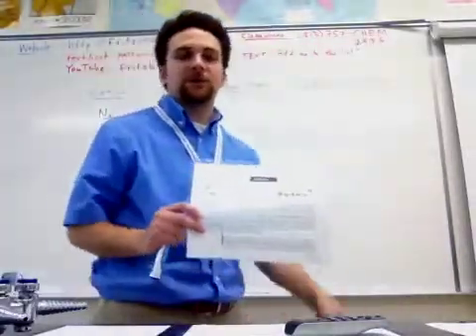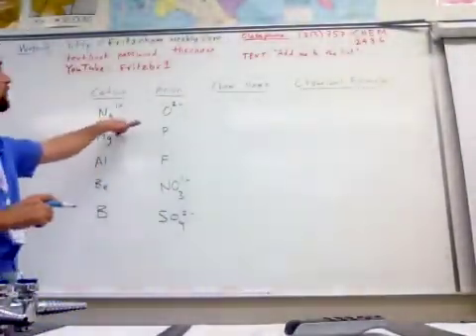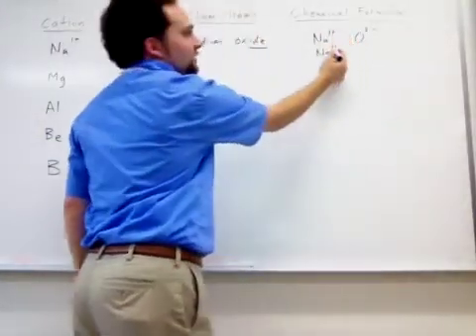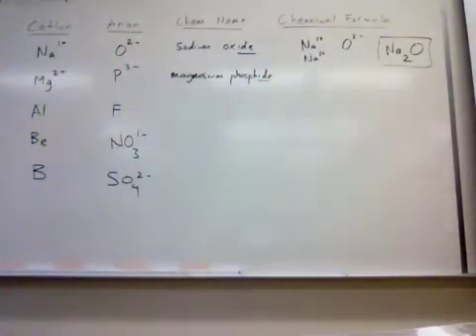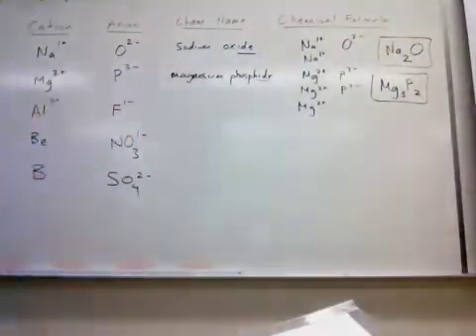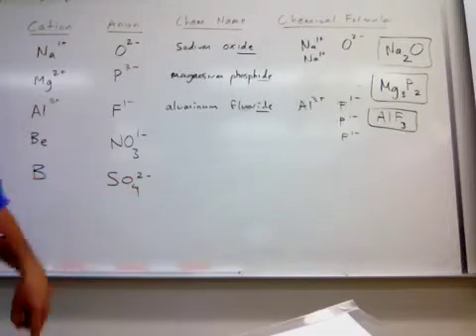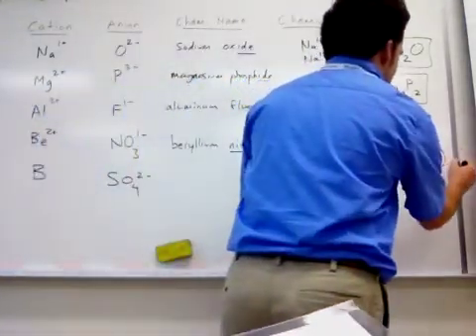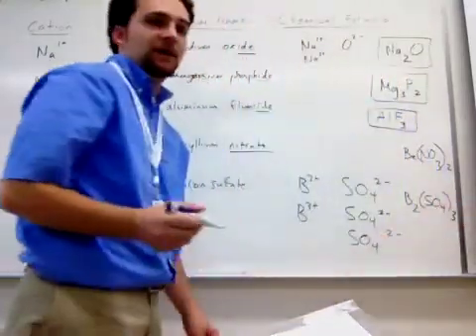Ionic compounds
Mr Fritz balances charges on ions to create ionic compounds.  Practice writing cations, anions, ionic compound formulas and chemical names.